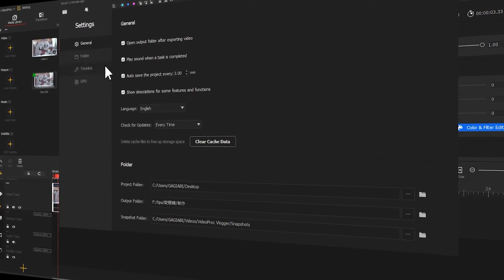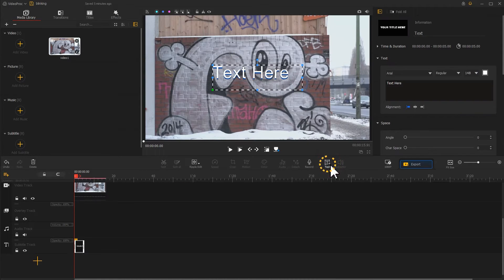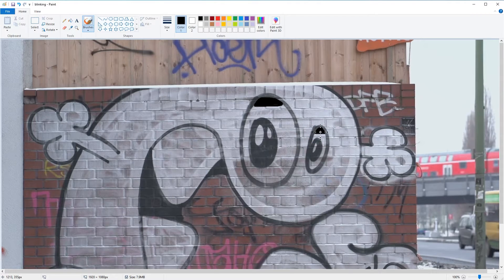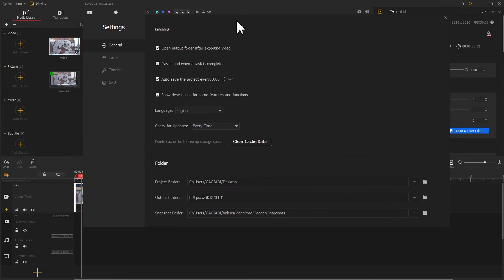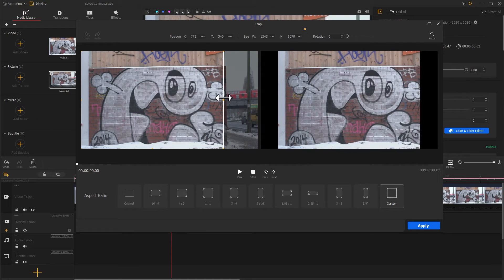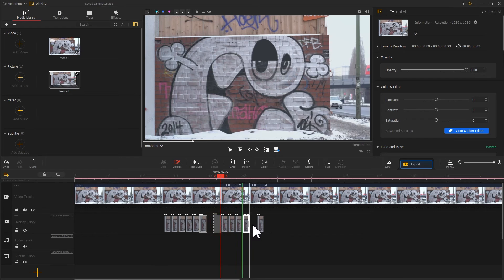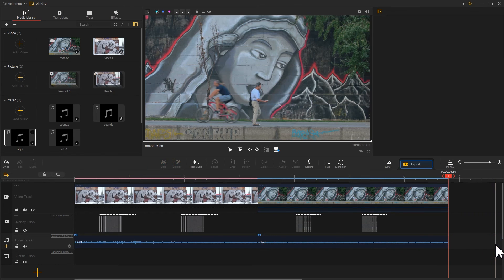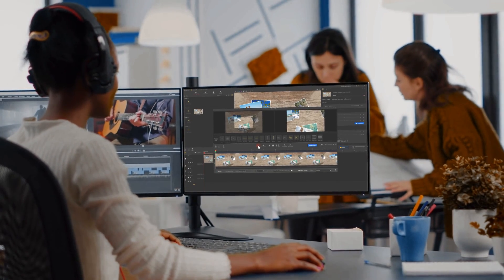The Easiest Way to Make Eye Blinking Effect in VideoProc Vlogger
A creative blinking eye effect in video is a form of street art or mural painting where the editor creates an illusion of eyes that appear to blink. It's a creative way for the video creator to interact with the environment, engage the audience in an immersive experience, and create a unique and artistic visual. In this video, we are going to show you how to create the eye-blinking effect in the easiest way using VideoProc Vlogger. If you are interested in this one, keep watching the video.

Timestamp:
00:00 Intro
00:37 Drawing to generate pictures
02:26 Complete the blink effect
04:40 Add sound effect